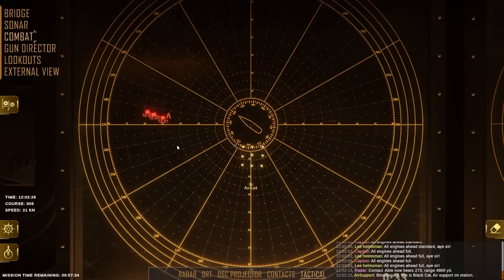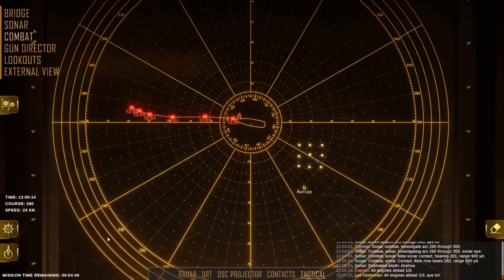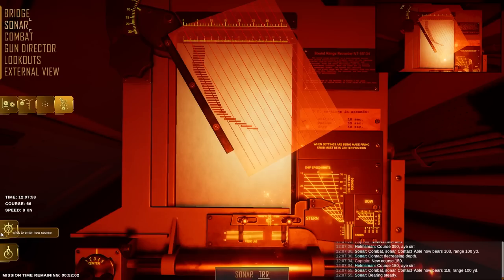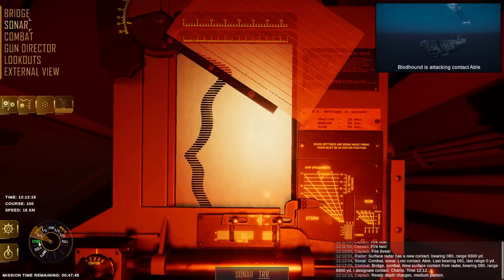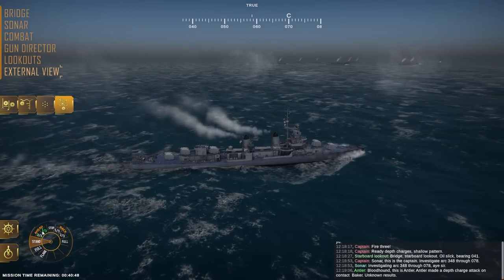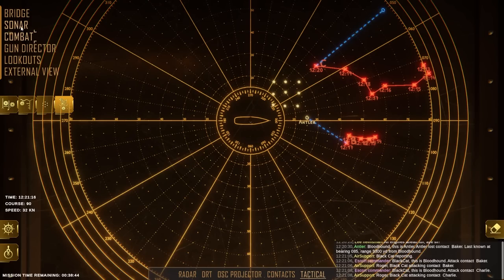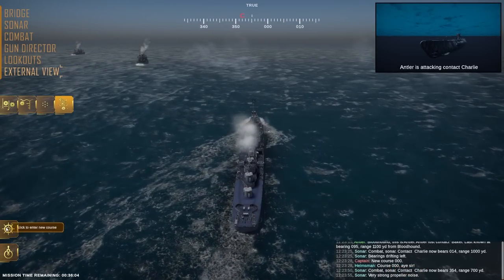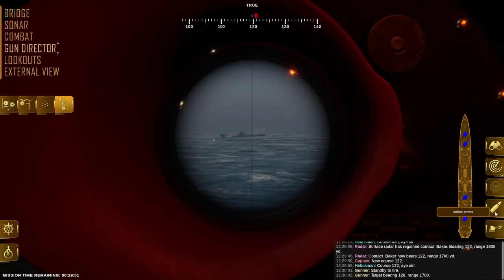I Hunted WWII U-Boats in Destroyer: The U-Boat Hunter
Special thanks to Destroyer: The U-Boat Hunter for sponsoring today's video!
Sail the seas and defend your convoys from German U-Boats now, using my

Keep in touch with more Blitz!
ABOUT & GAMEPLAY: DESTROYER: THE U-BOAT HUNTER
Destroyer: The U-Boat Hunter is an innovative, cross-genre destroyer simulation which truthfully depicts the struggle of escort groups protecting allied convoys against German U-boats during the Battle of the Atlantic. Take full control of a Fletcher-class destroyer, using authentic instruments and attack procedures to fully experience the full spectrum of anti-submarine warfare.